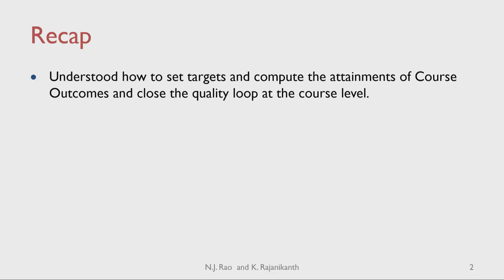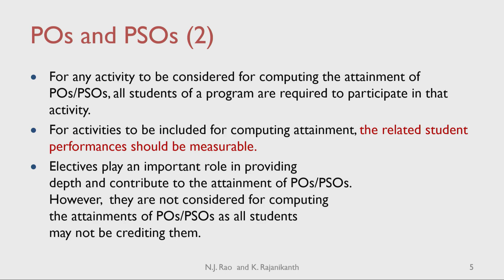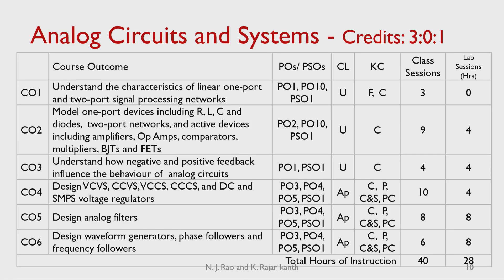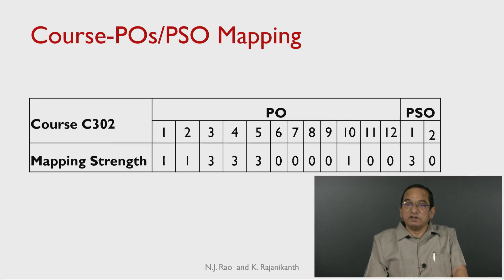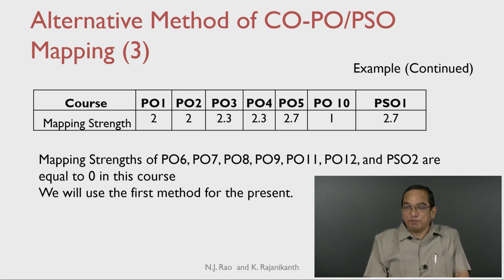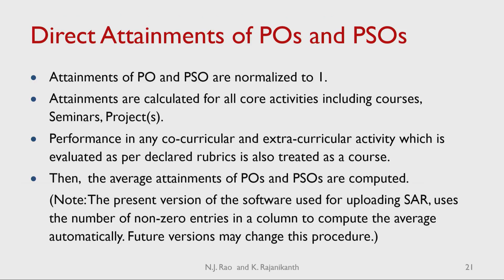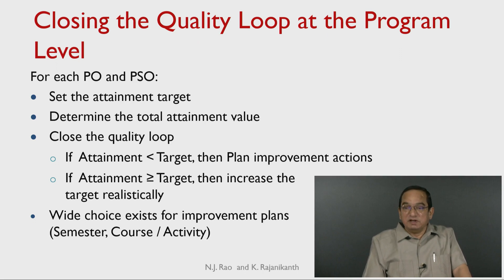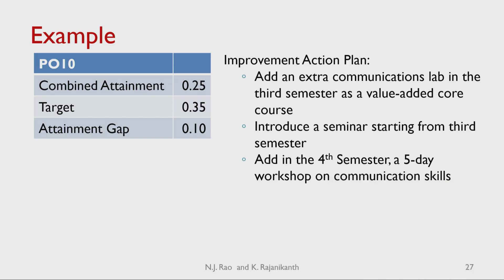noc20 ge11 lec21 Computing PO and PSO Attainment